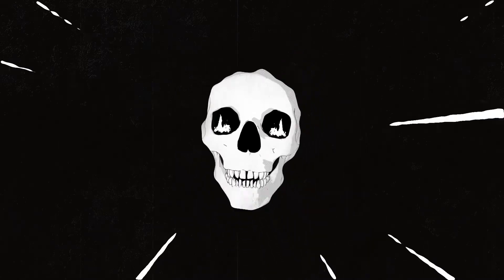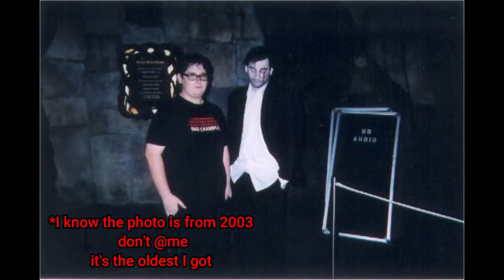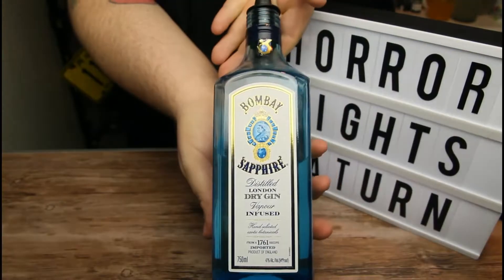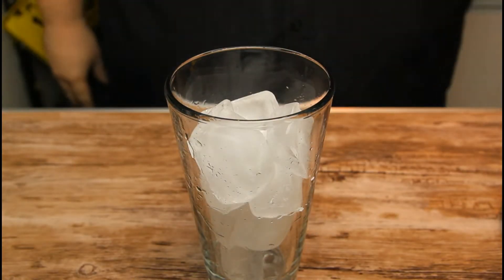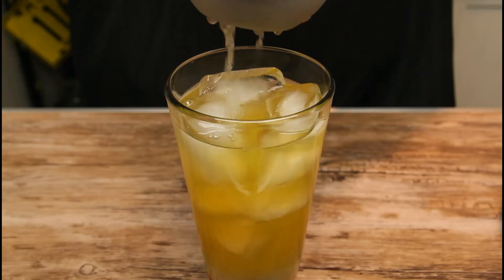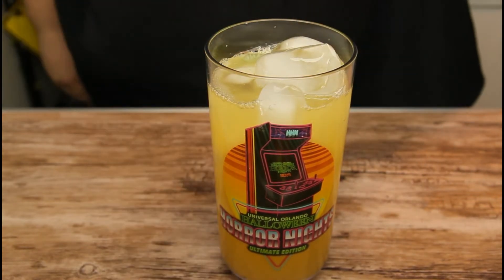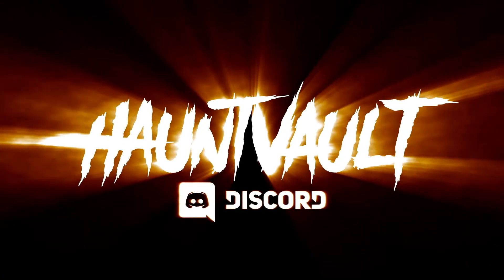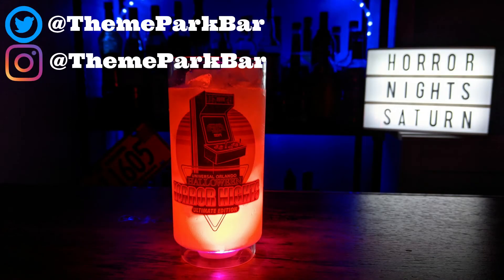The Saturn from Halloween Horror Nights 29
Inspired by the neon colors and throwback flavor of the Halloween Horror Nights 29 signature drink, The Saturn, packs a powerful tiki punch of passion fruit and gin. It's the perfect form of liquid courage during the hot Florida haunt season.

A special thank you to HauntVault for providing this week's recipe. Join the HauntVault Discord to discuss all things spooky at

Facebook.com/ThemeParkBar
Twitter and Instagram: @ThemeParkBar

Want to use my tools? Check out these links to get the best bar gear in the business.

(Citrus Juicer)
OXO Good Grips CItrus Squeezer

(Orgeat Syrup)
Finest Call Premium Orgeat Syrup Drink Mix

(My jigger)
HIC Japanese-Style Double Cocktail Jigger, 18/8 Stainless Steel, 4.75-Inches, 0.5-Ounce to 2-Ounce

(Mixing Tins)
Barfly Shaker Cocktail Tin, Set (18 oz and 28 oz), Stainless Steel

(Shark Shots!)
Vinyl Sharks (12 pieces) Shark Party, Drink Accessories, Pool Party Decorations

(Pineapple Corer)
SameTech Easy Kitchen Tool Stainless Steel Fruit Pineapple Peeler Corer Slicer Cutter